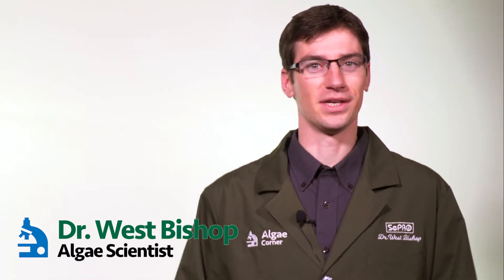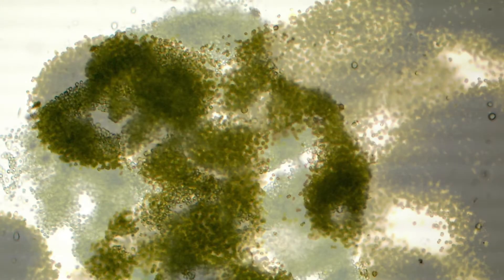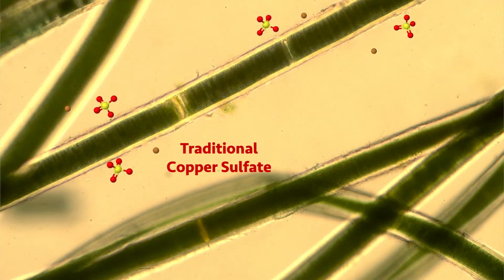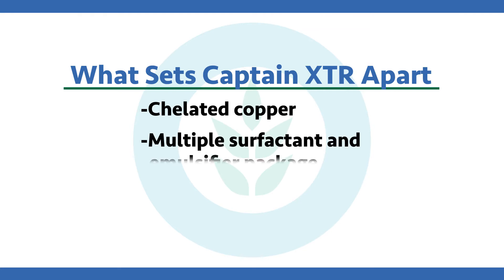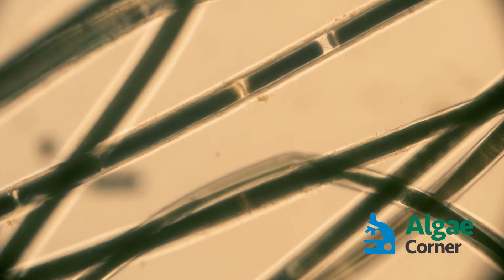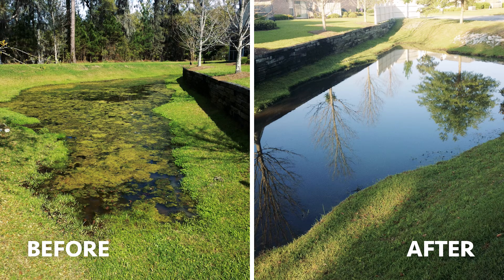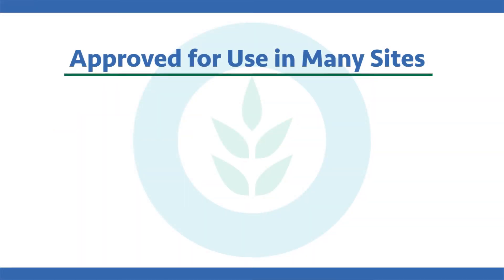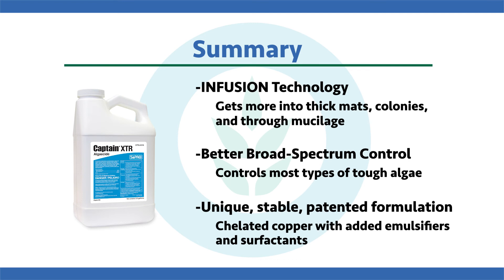Algae Corner: Controlling Tough Algae with Captain XTR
Captain XTR is the strongest and most broad-spectrum algaecide currently on the market. In today’s episode, we’ll talk about why the formulation is superior. We’ll also discuss how it gets better control on even the toughest nuisance algae problems with its added emulsifiers and surfactants.